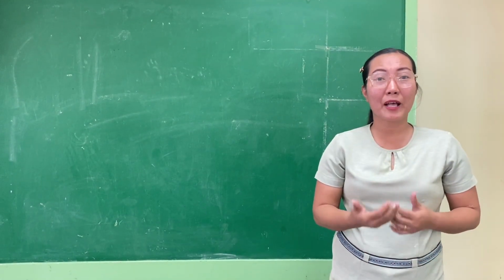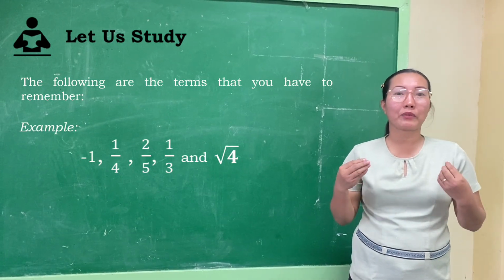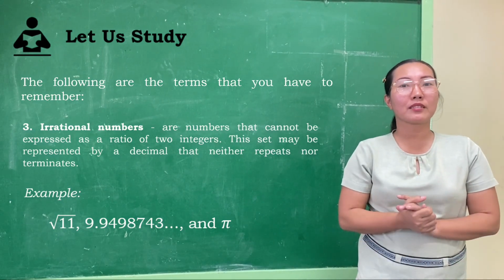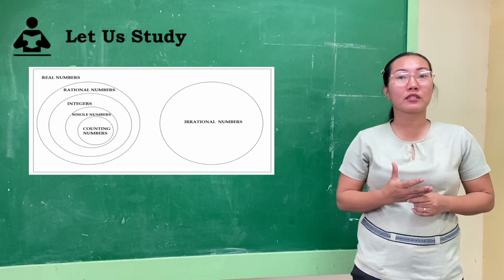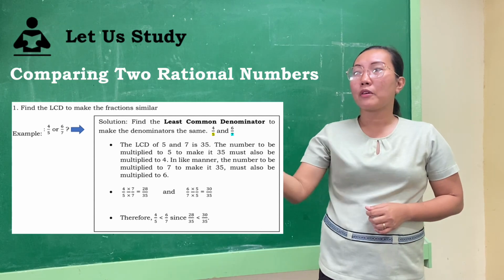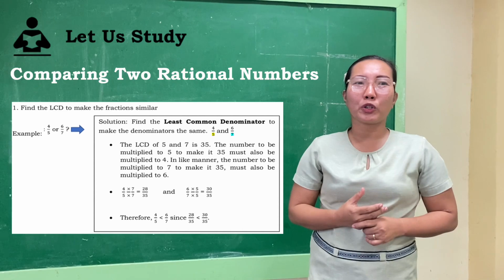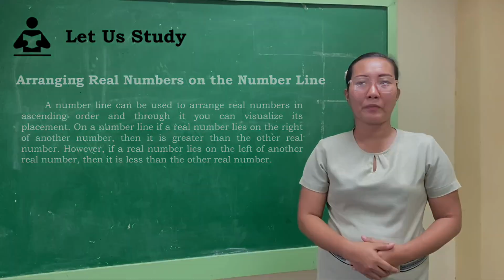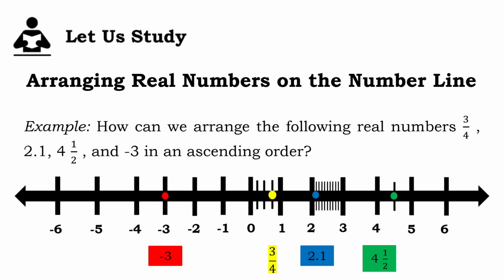Mathematics 7: Quarter 1 - Module 6: The World of Real Numbers